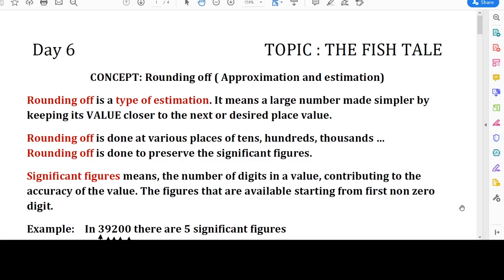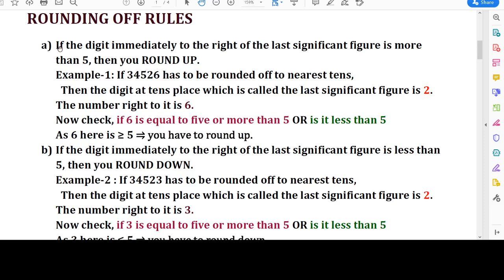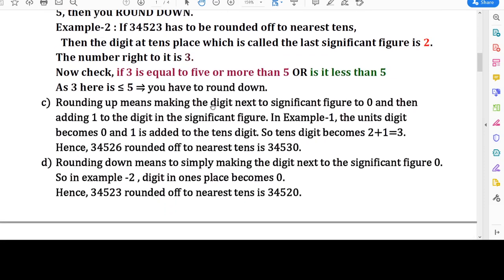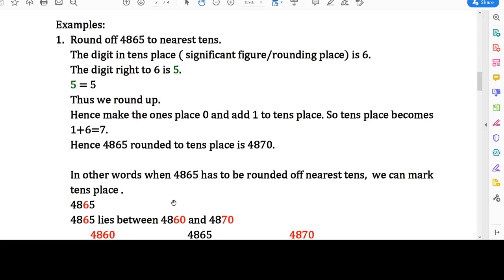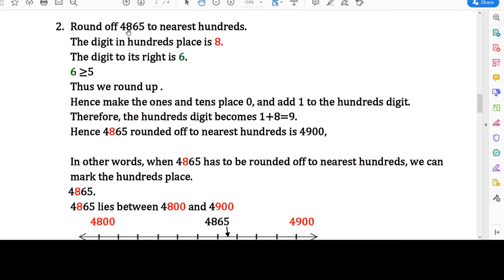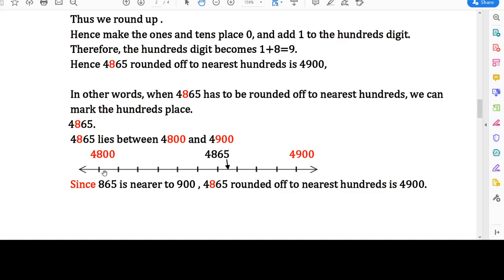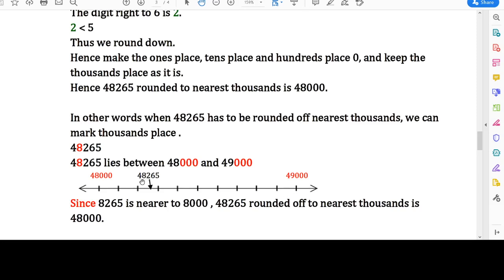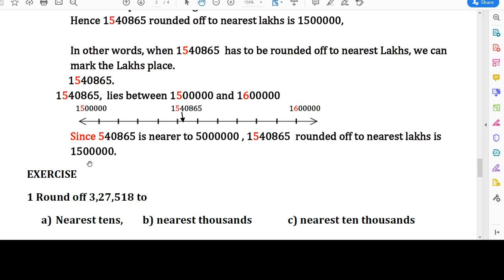The Fish Tale Day6, Concepts- Rounding Off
In this video the children will learn how to round off the large numbers to nearest tens, nearest hundreds, nearest thousands and so on.